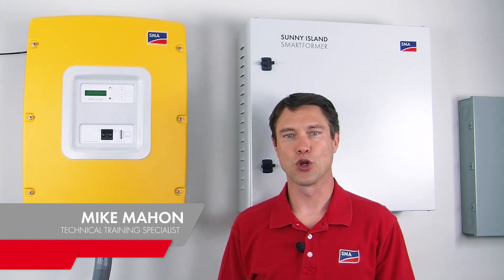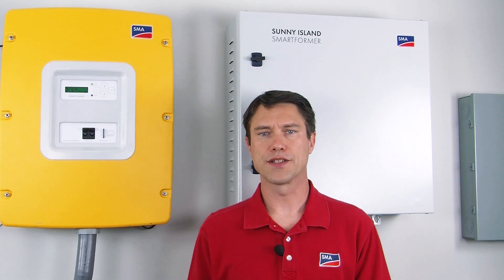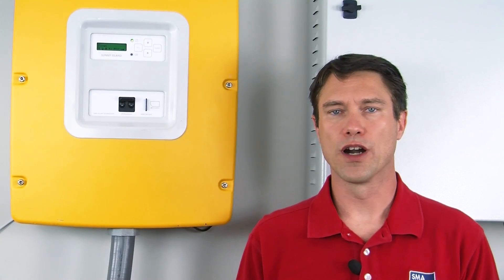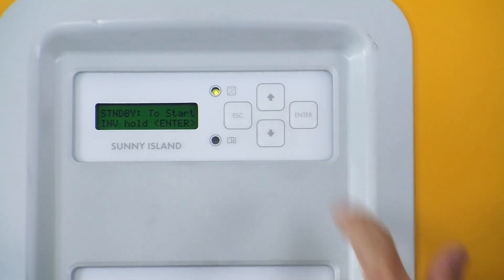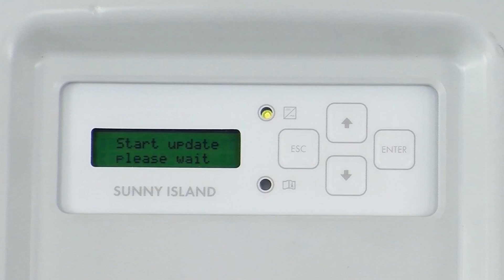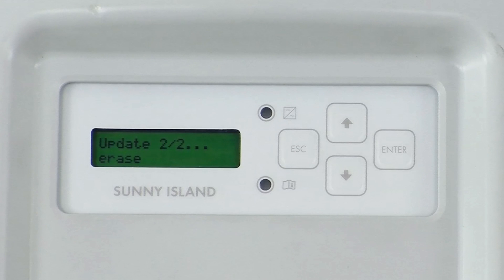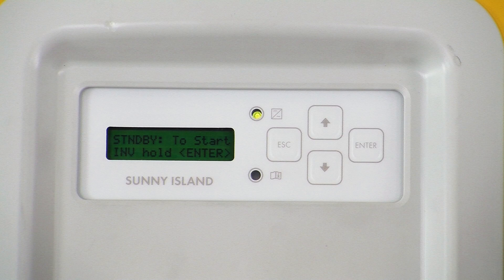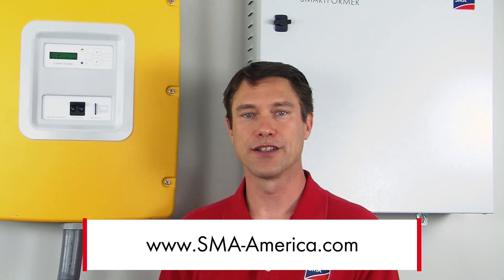Tech Tip: Sunny Island Firmware Update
Watch as the Solar Academy's Mike Mahon reviews the simple step-by-step process for performing firmware updates on SMA's Sunny Island.